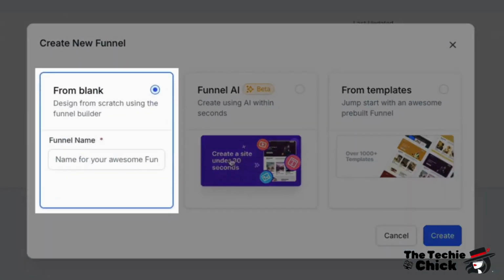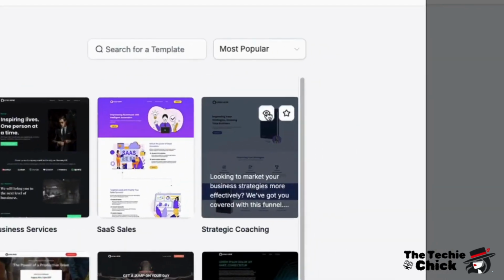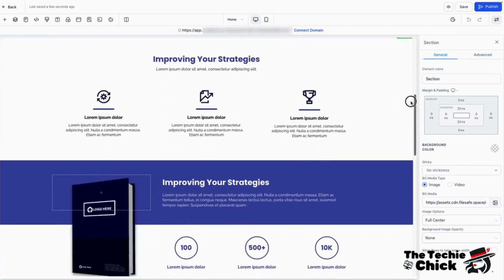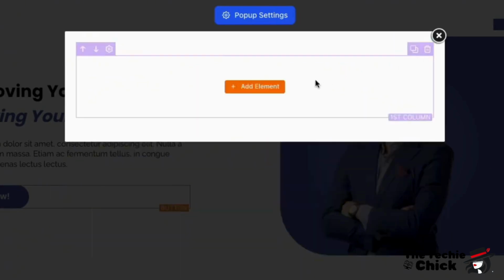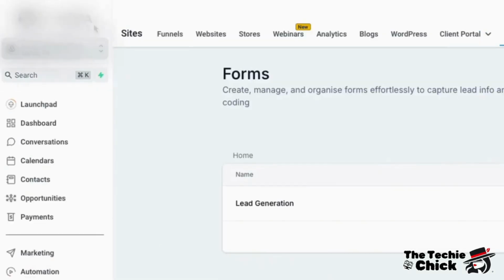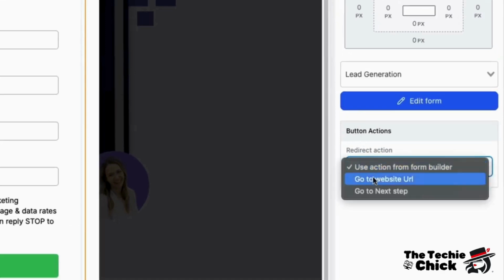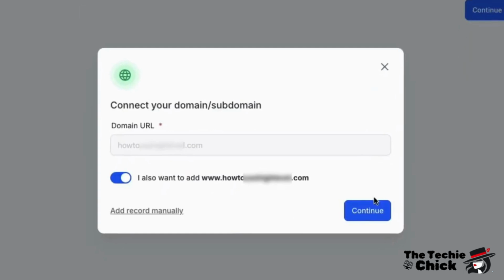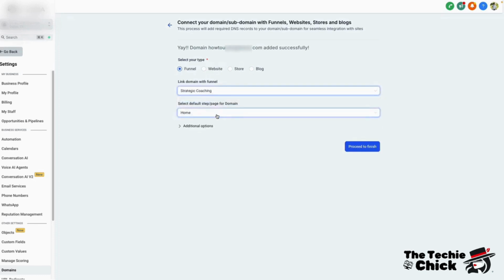Generate New Leads with a High Converting Funnel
Learn how to generate leads with a high converting funnel using your own funnel, form, and domain. Follow the step-by-step guide to create a funnel from templates, customize it using the Funnel Editor, replace order forms with your own, and finally, connect your domain to see your funnel live. Perfect for optimizing lead generation.

Free 30 Day to Become a SAASPreneur

00:00 Introduction to High Converting Funnels
00:09 Creating Your First Funnel
00:24 Choosing and Previewing Funnel Templates
00:47 Editing Your Funnel
01:07 Customizing Pop-Ups and Forms
02:00 Finalizing Your Funnel
02:11 Connecting Your Domain
02:52 Conclusion and Next Steps"